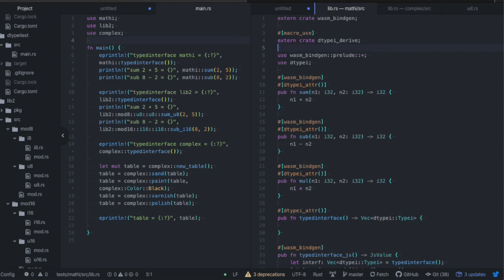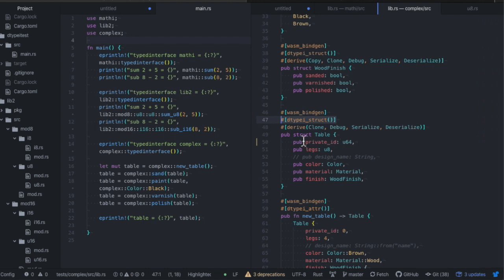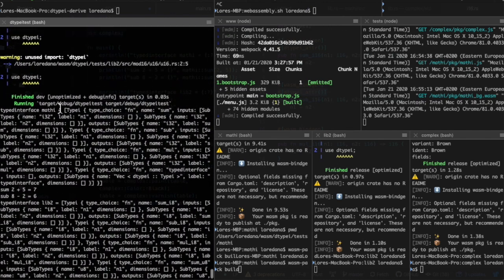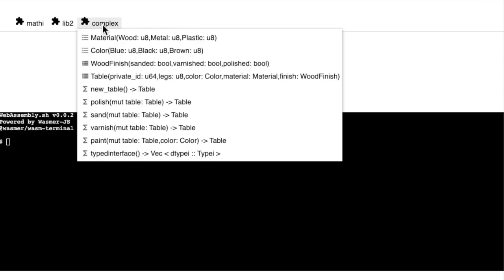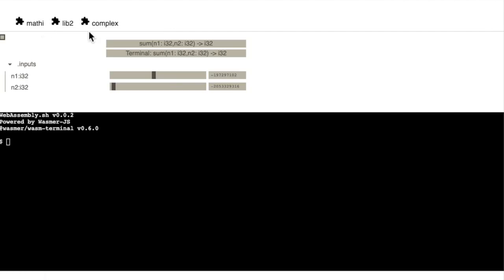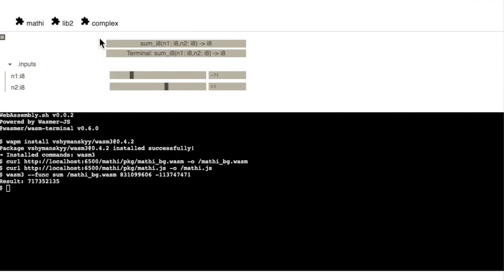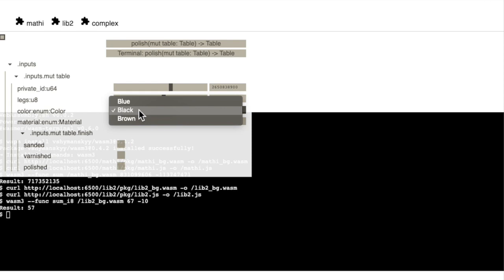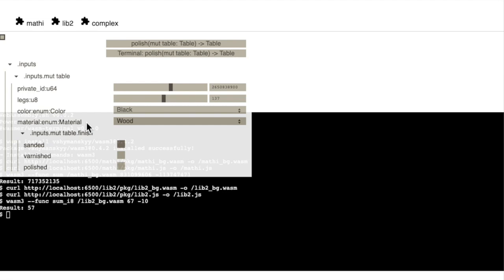dtypei: Rust/Wasm Exports Introspection v.0.0.1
- type checking
- supports functions using scalar types, simple enum & struct,
modules